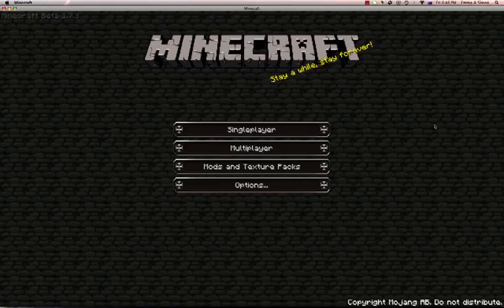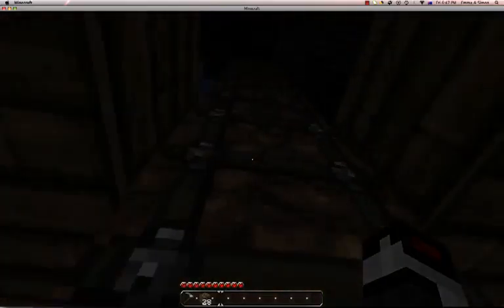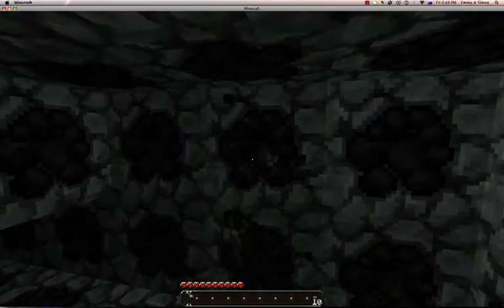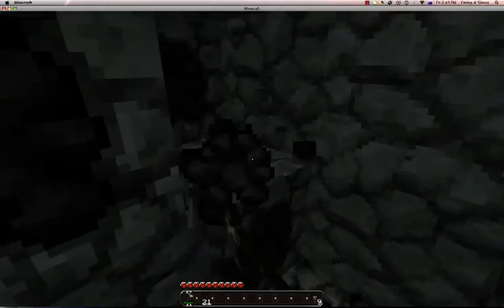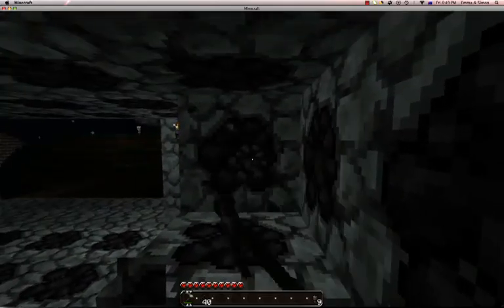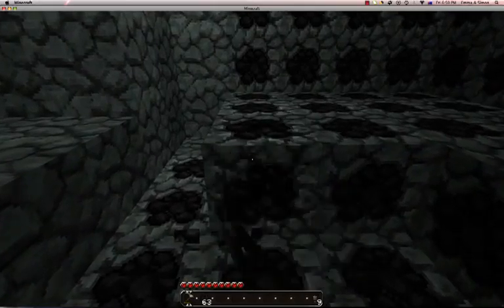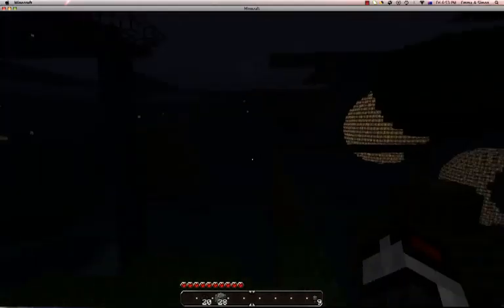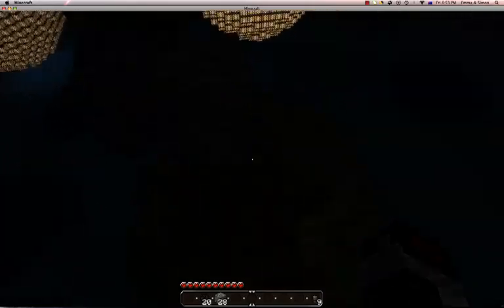Planetoidz Ep.2 So...Much...COAL!!!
In this episode of Planetoidz i find a shit ton of coal.
Alright!!